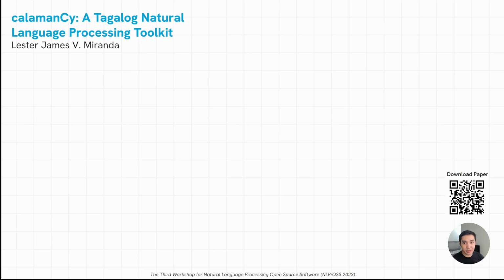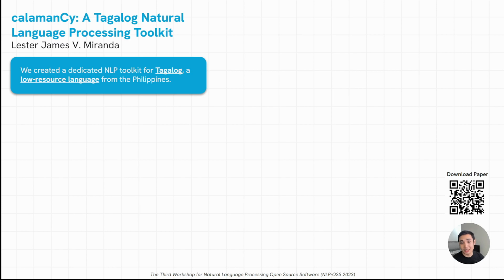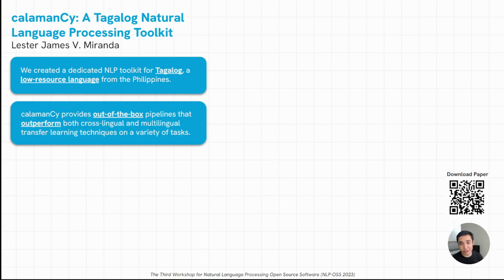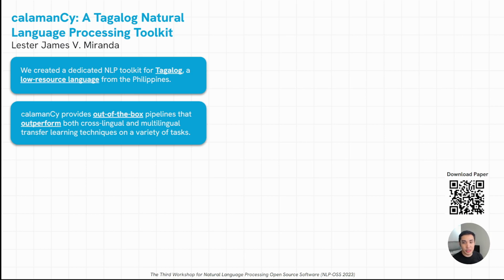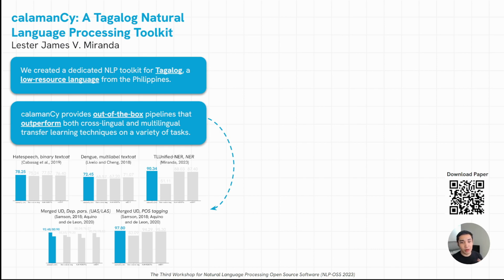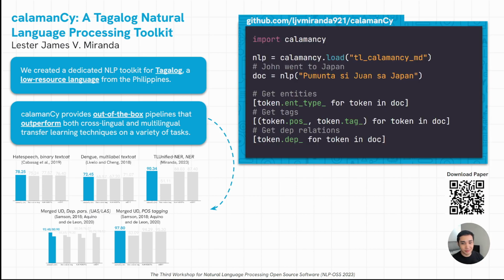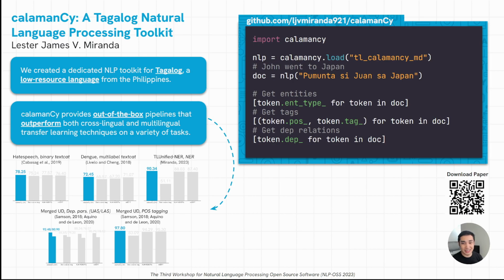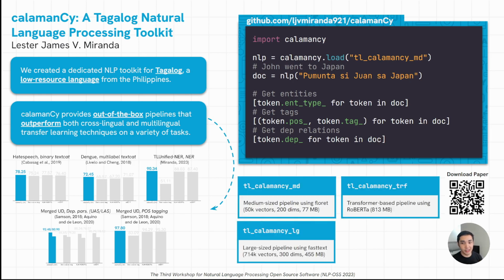calamanCy: A Tagalog Natural Language Processing Toolkit (NLP-OSS 2023)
Presented at the EMNLP Third Workshop for Natural Language Processing Open-Source Software (NLP-OSS)

We introduce calamanCy, an open-source toolkit for constructing natural language processing (NLP) pipelines for Tagalog. It is built on top of spaCy, enabling easy experimentation and integration with other frameworks. calamanCy addresses the development gap by providing a consistent API for building NLP applications and offering general-purpose multitask models with out-of-the-box support for dependency parsing, parts-of-speech (POS) tagging, and named entity recognition (NER). calamanCy aims to accelerate the progress of Tagalog NLP by consolidating disjointed resources in a unified framework. The calamanCy toolkit is available on GitHub